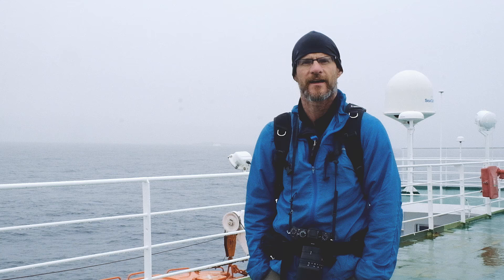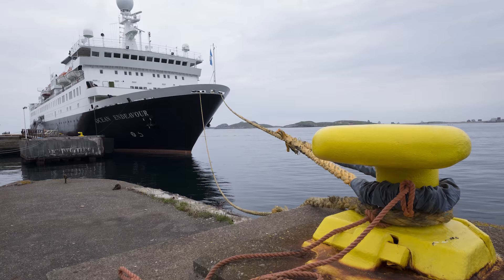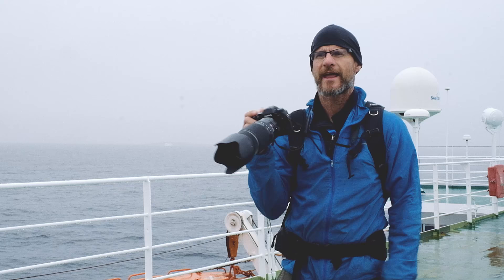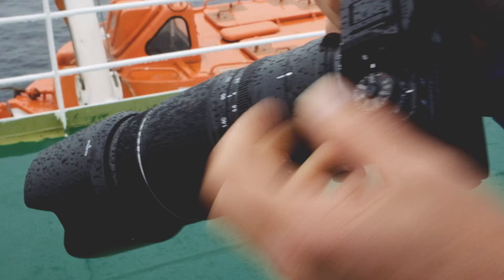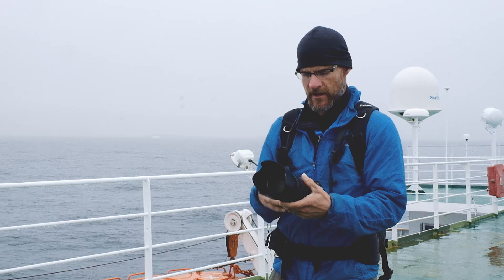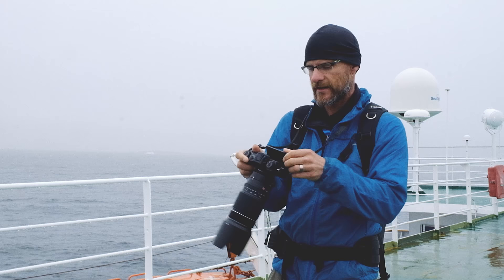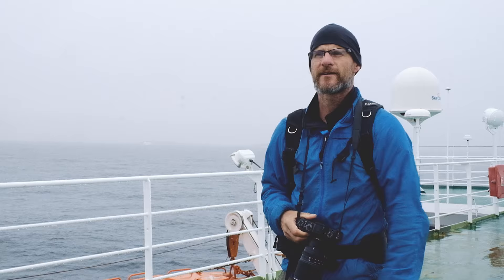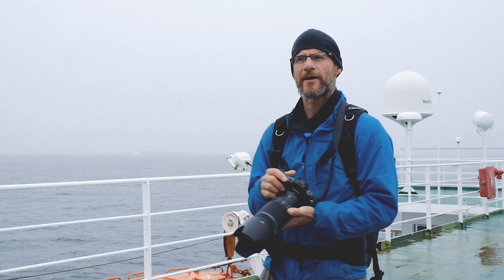Dan Bailey on Making the Switch to Mirrorless with Fujifilm's X-T1 (USA)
FUJIFILM X-Photographer Dan Bailey talks about why he made the switch to Mirrorless and how it all started with the FUJIFILM X-T1

U.S.A.